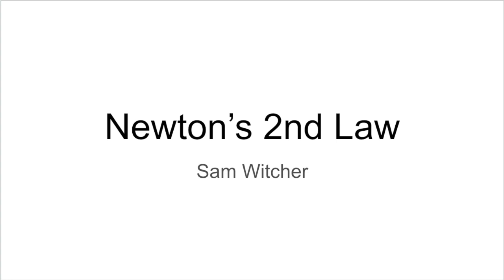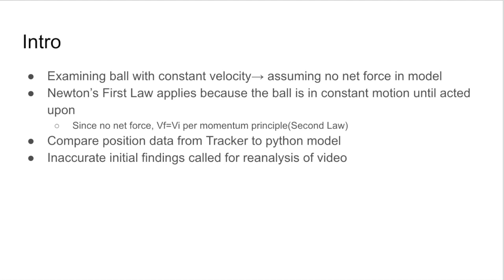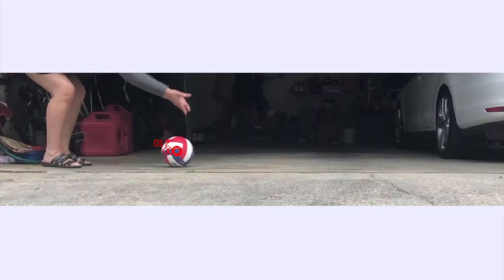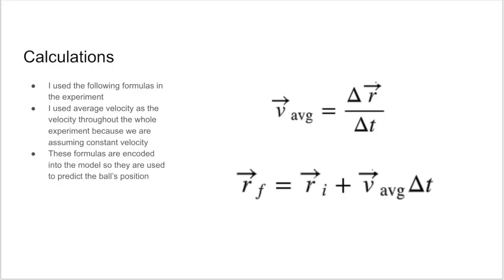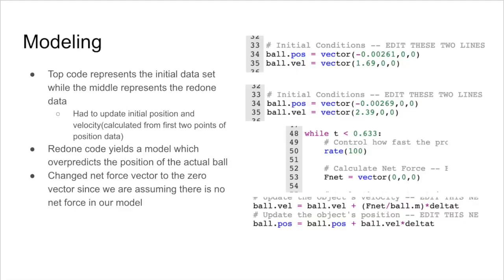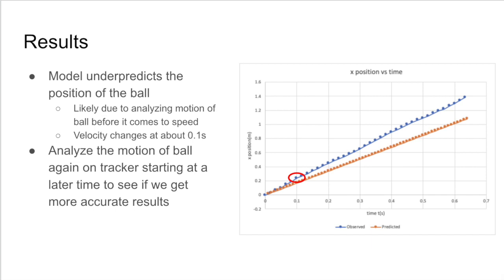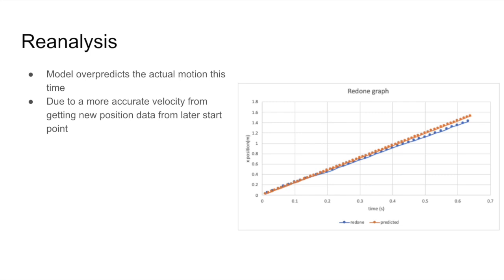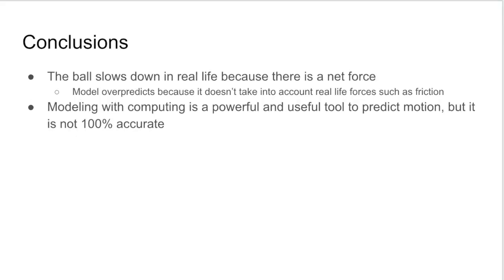physics lab 1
This video is about physics lab 1